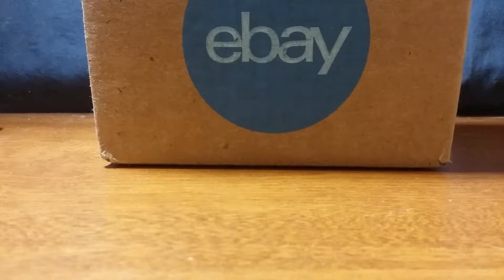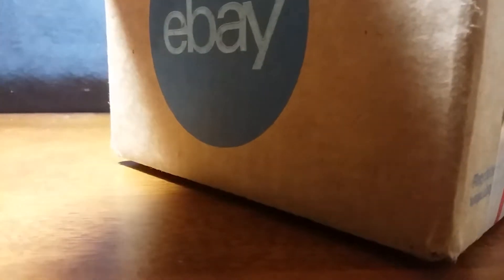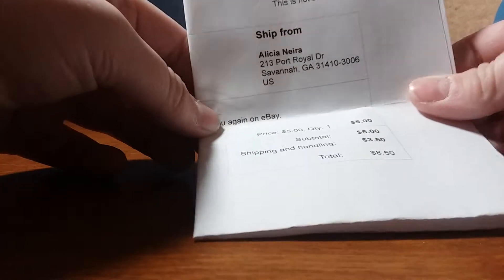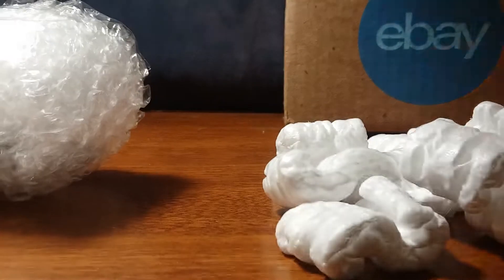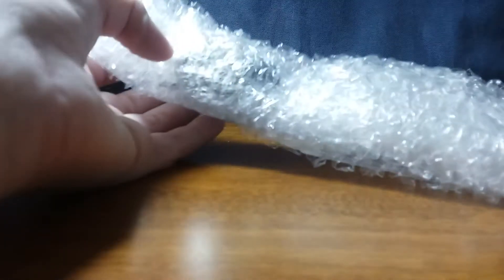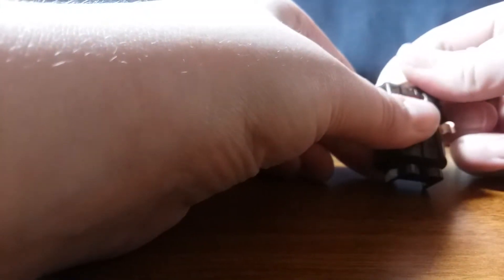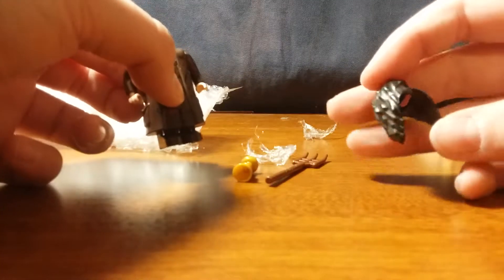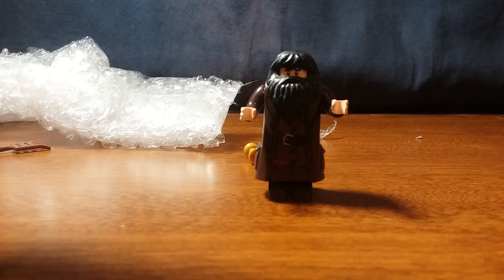My package came from eBay!